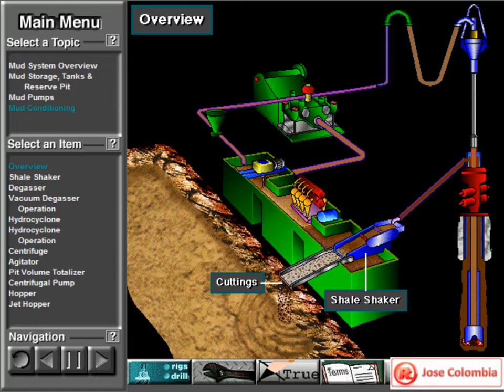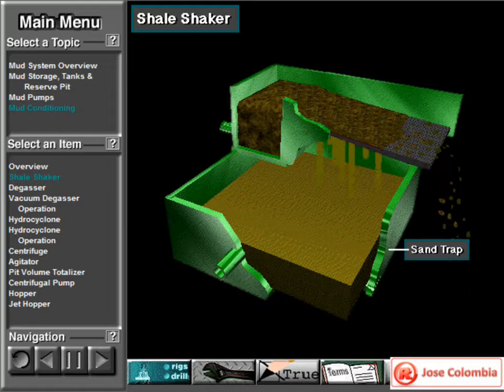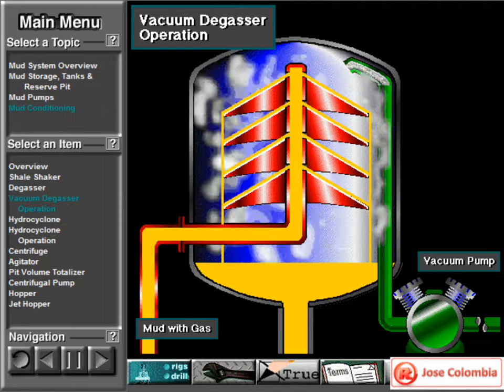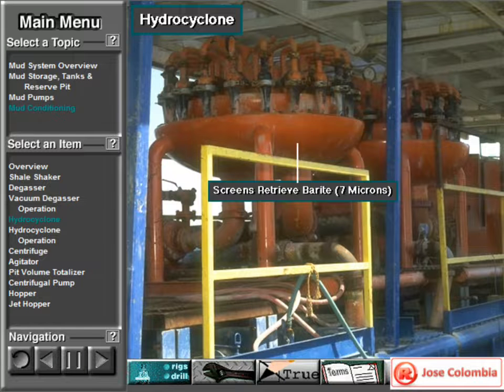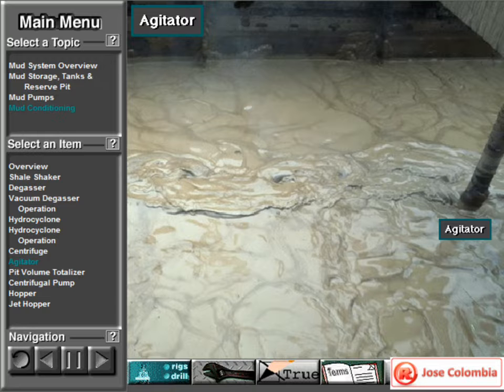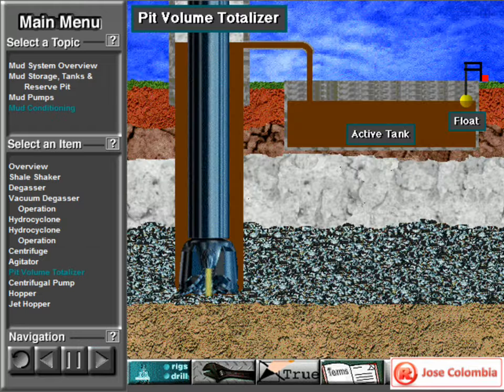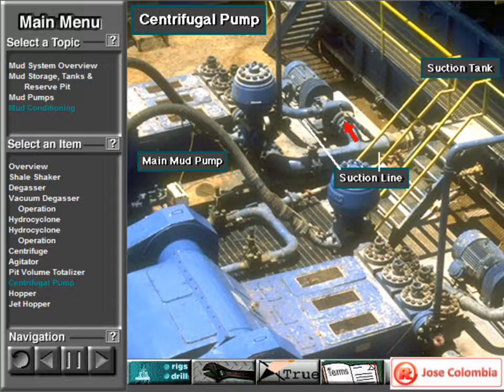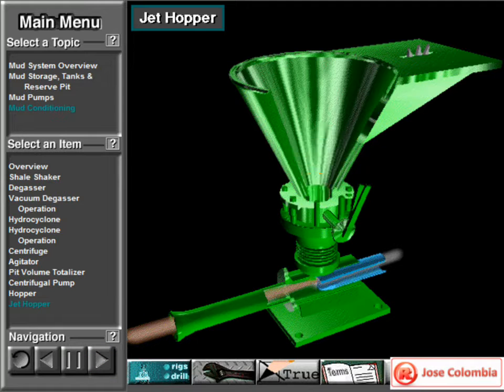Mud Circulation and Treating Equipment Part 3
Let us know if you need MudPump and spareparts